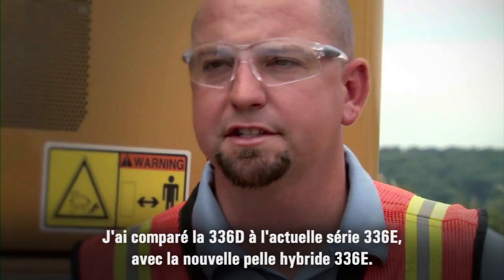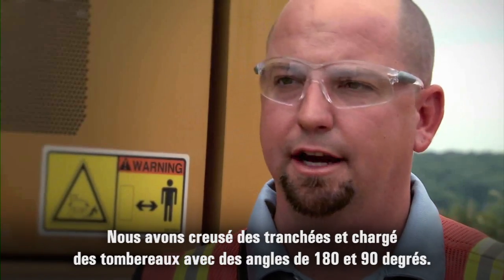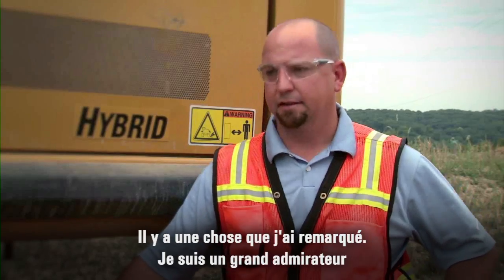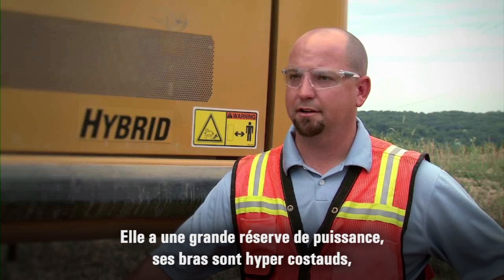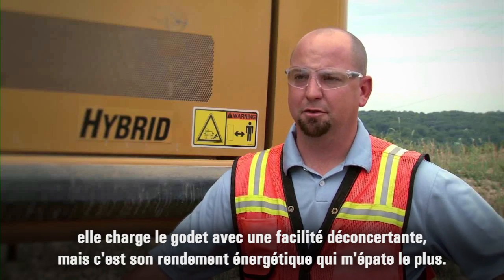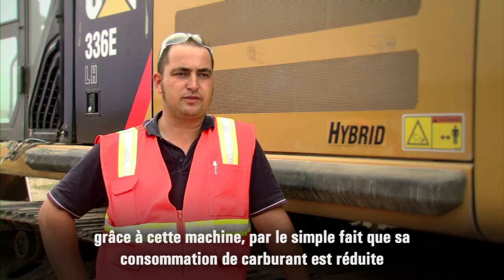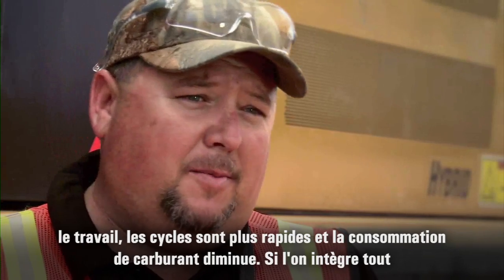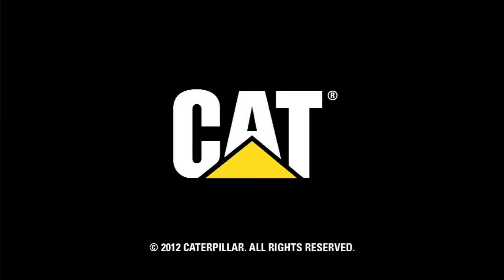Cat® 336E H Hybrid Excavator | Premières Impressions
Ecoutez pourquoi les machinistes des concessionnaires Cat® pensent que la nouvelle pelle hybride va changer la donne.  En savoir plus